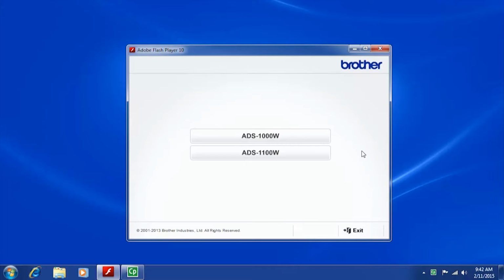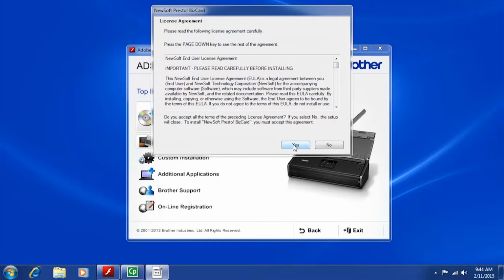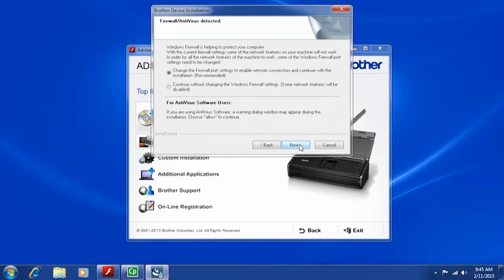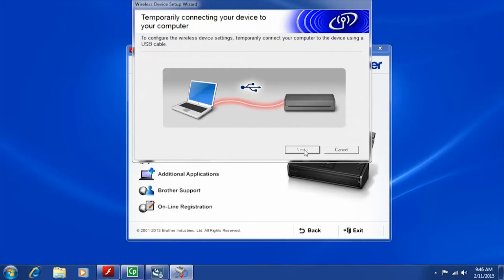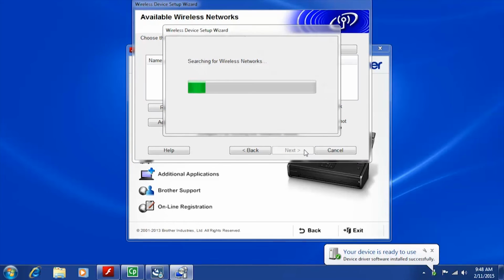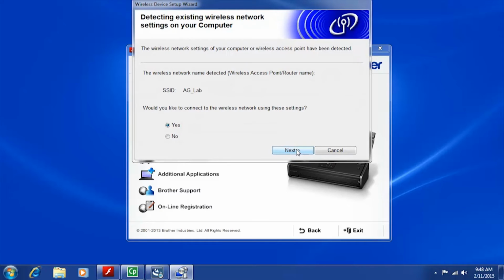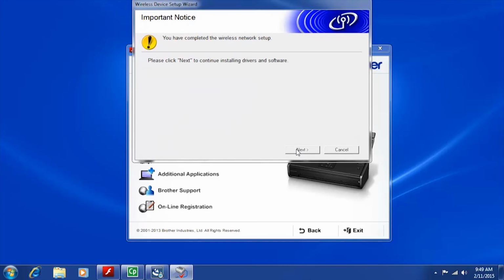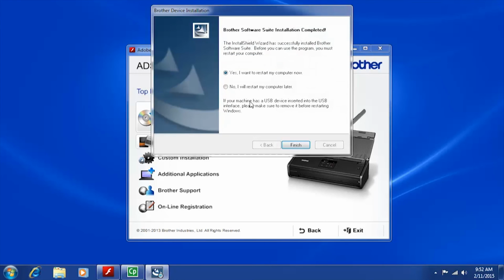Installing Scanner wirelessly using a USB cable | Brother Scanners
How to I setup and install my scanner wirelessly using a USB cable?

This video applies to the following models: ADS1000W, ADS1500W